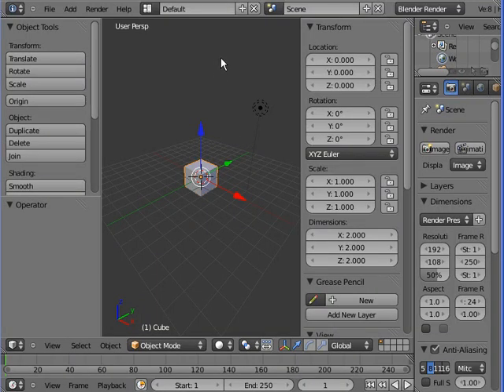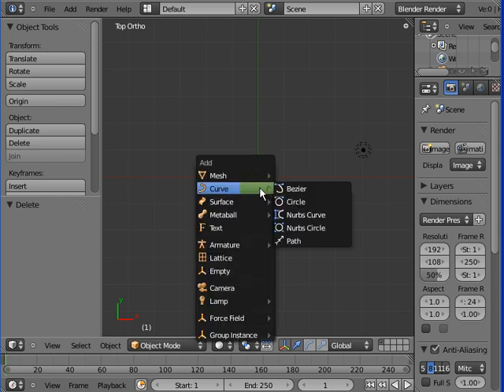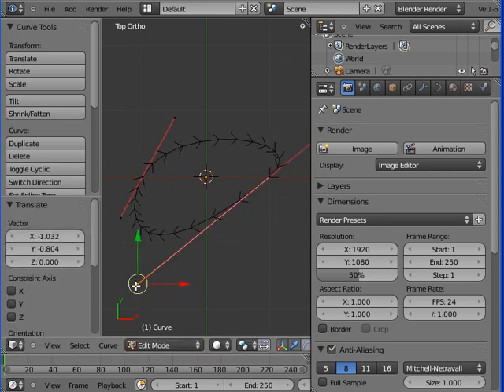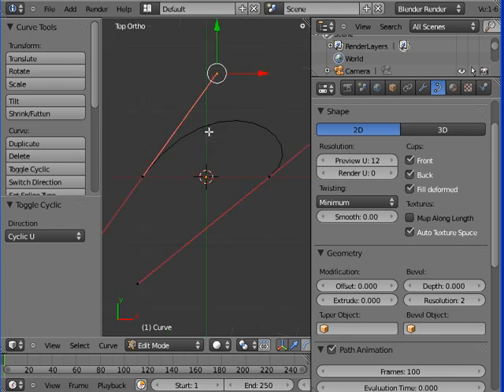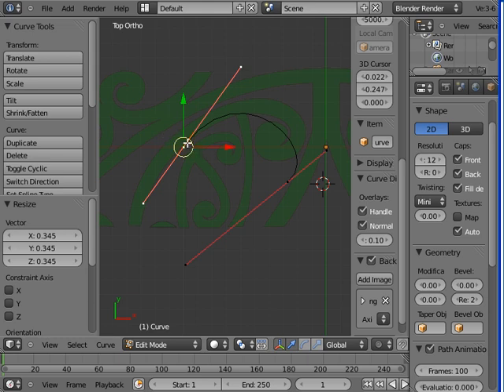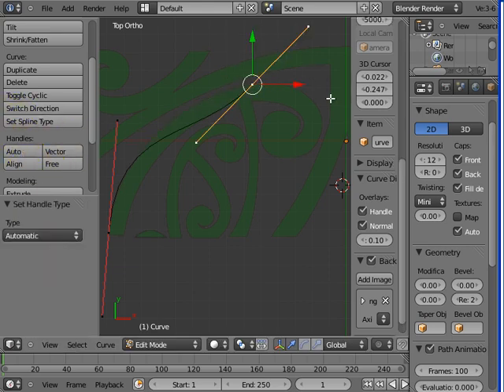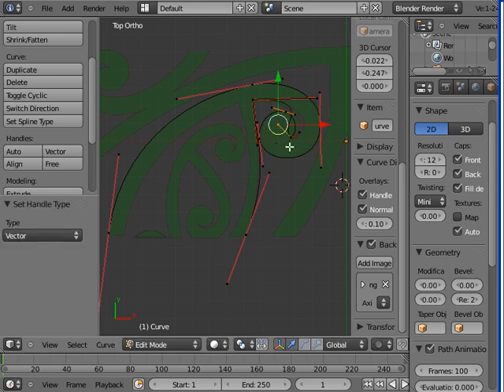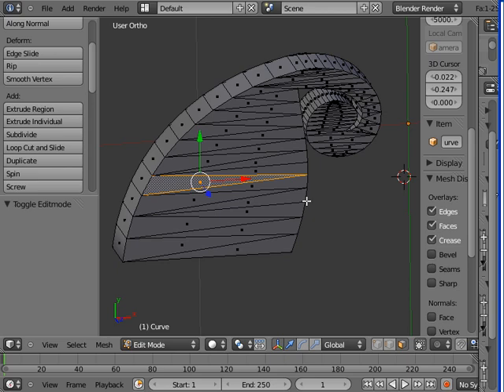Introduction to using curves in Blender - part 1 - Aparima Blender Club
We look at using curves in this tutorial to create a simple shape. This video acts as a catch-up for those students who have missed any of our lunchtime Blender Club meetings.
Blender 2.54 is the version used during this tutorial